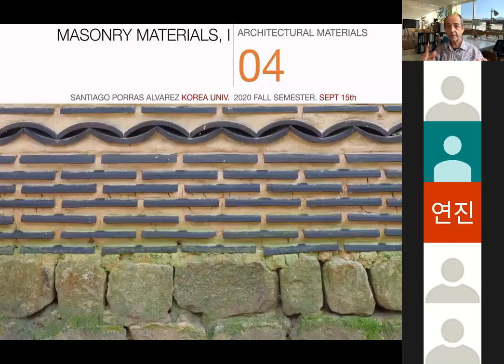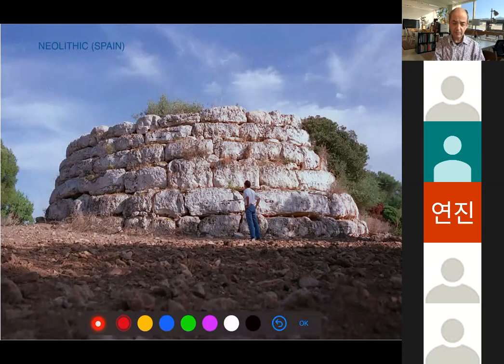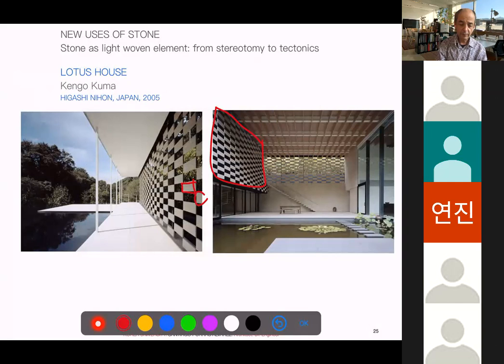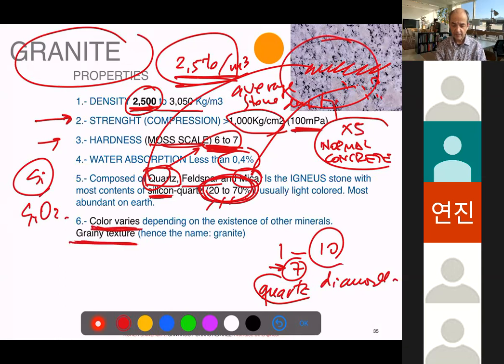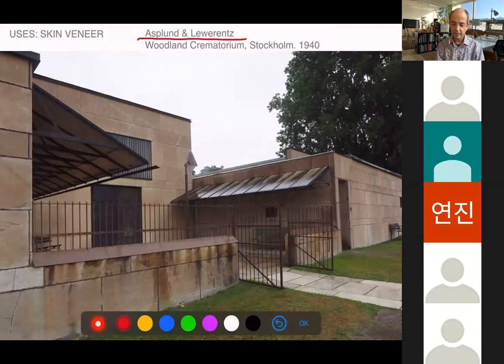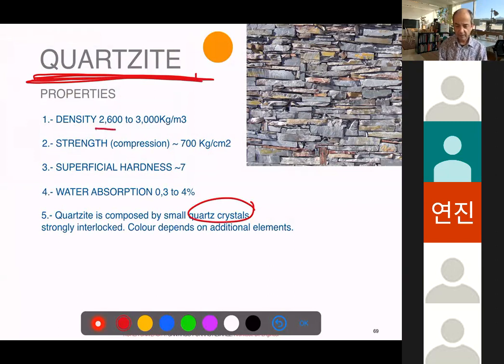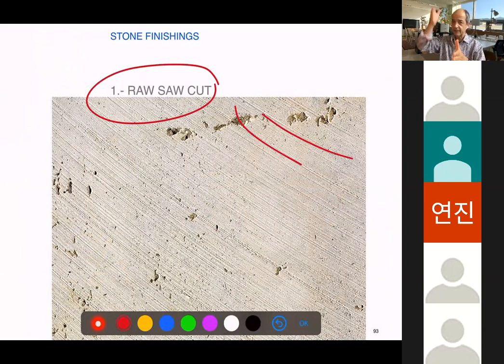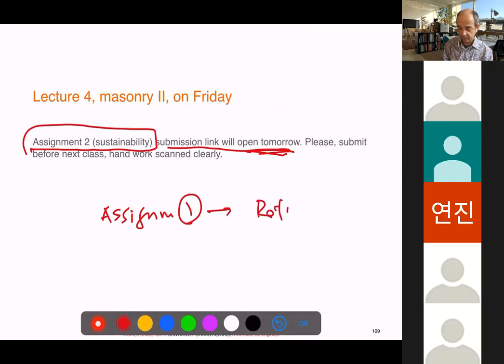KUA Architectural materials, lecture 4, Masonry I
Korea University Department of Architecture, course ARCH222 (Architectural Materials). lecture 4, on Masonry, part I: Introduction and natural stone materials, lines and characteristics, users and elaboration process.. Performed by Santiago Porras Alvarez in Seoul, on September 15th 2020. Addressed to 2nd year architecture students.